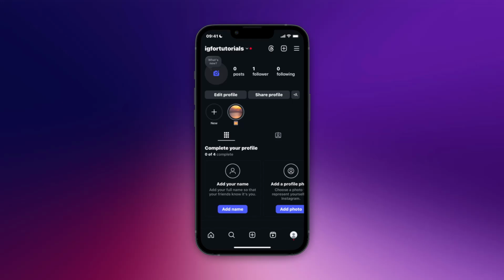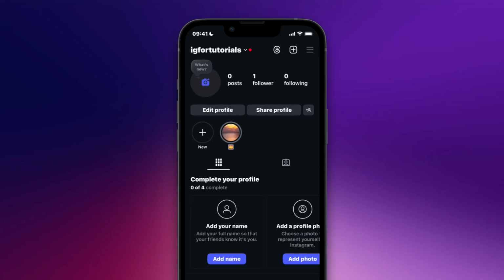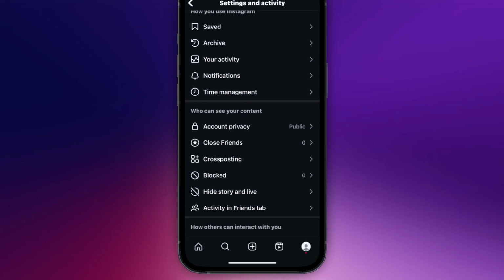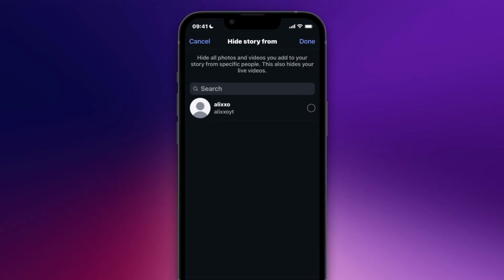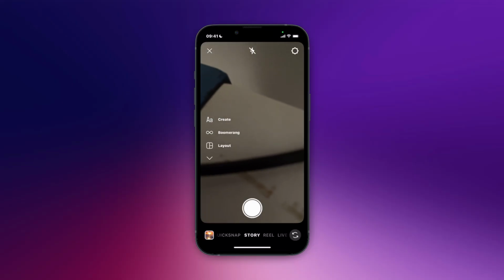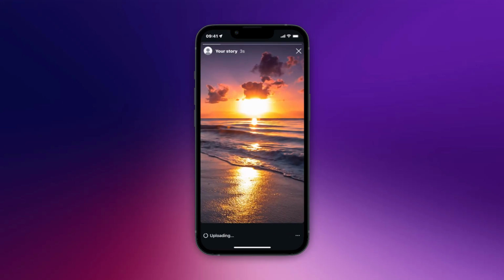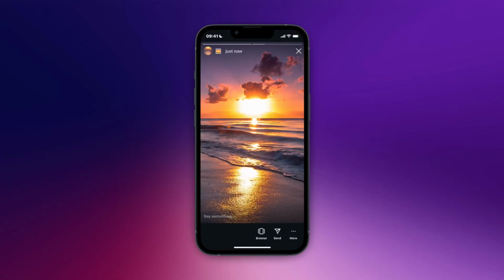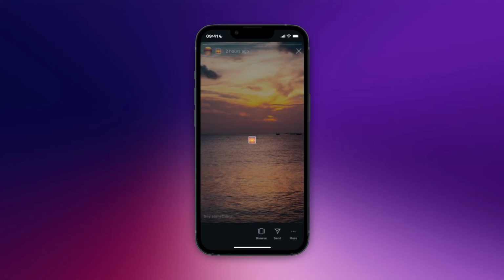How To ADD HIGHLIGHTS On Instagram Without Posting On Story (2025)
Learn how to add highlights on Instagram without posting on story in this quick tutorial. I’ll show you an easy way to create Instagram highlights without anyone seeing your story.